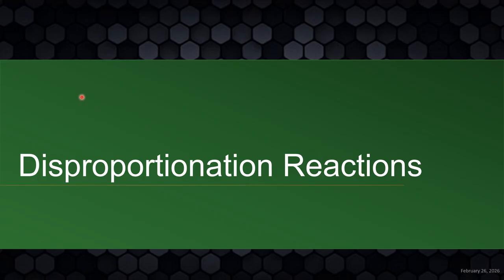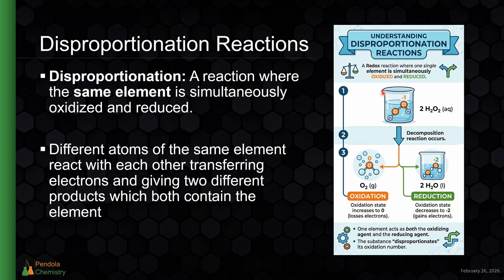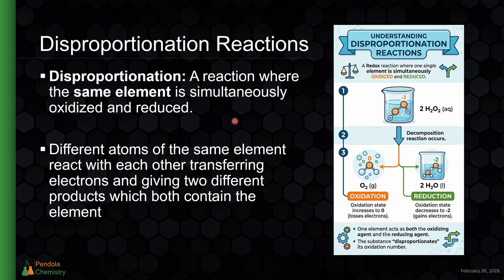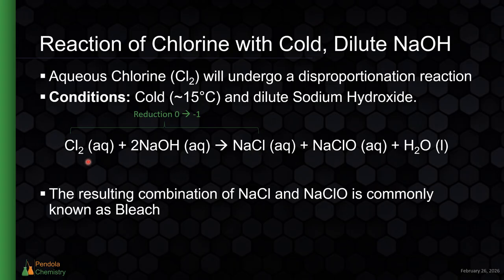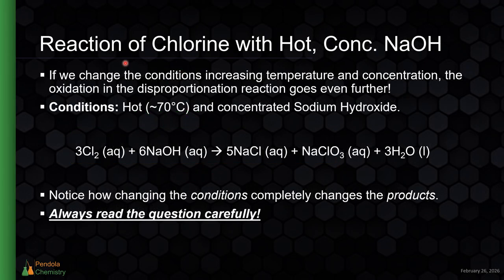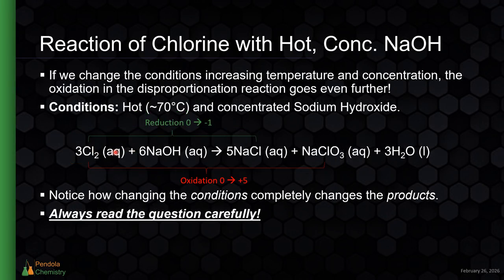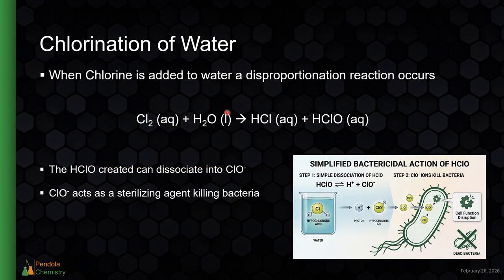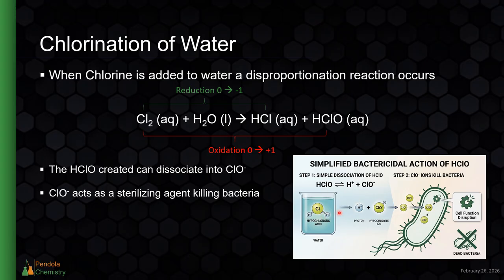AICE Chemistry | Chapter 12.4: Disproportionation Reactions of Chlorine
This lecture covers Section 12.4: Disproportionation Reactions, from Chapter 12: Group 17. We will define disproportionation and explore the specific, exam-critical reactions of chlorine with cold and hot aqueous sodium hydroxide, as well as its reaction with water.

In this video, we will cover:

Defining Disproportionation: A specific type of redox reaction where the exact same element is simultaneously oxidized and reduced.

Chlorine with Cold, Aqueous NaOH: The reaction producing sodium chloride and sodium chlorate(I) (NaClO), commonly known as bleach. We will track the oxidation states of chlorine changing from 0 to -1 and +1.

Chlorine with Hot, Aqueous NaOH: The reaction producing sodium chloride and sodium chlorate(V). Here, the oxidation states change from 0 to -1 and +5.

Chlorine in Water: The reversible reaction of diatomic chlorine with water to form hydrochloric acid (HCl) and chloric(I) acid (HClO).

Water Purification: Discussing how the chloric(I) acid (HClO) acts as a strong oxidizing agent to kill bacteria, making water safe to drink.